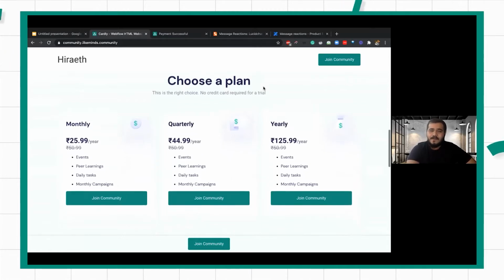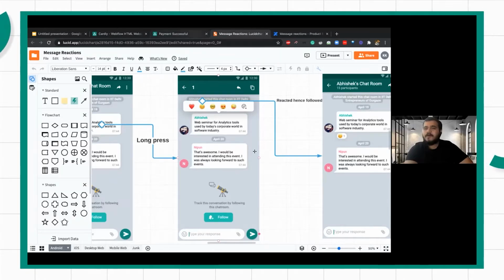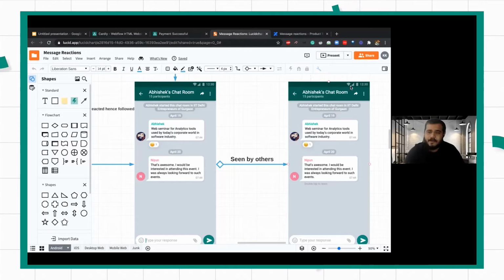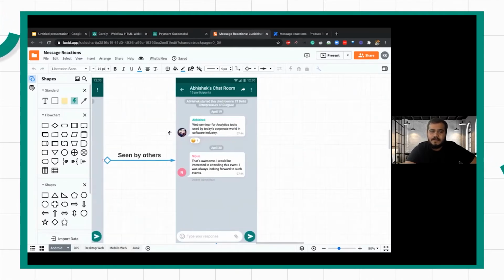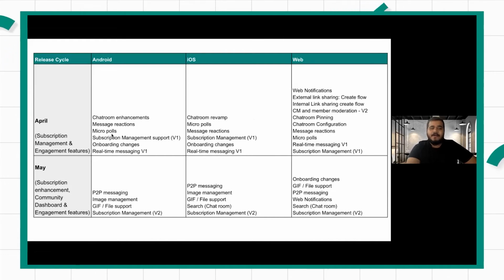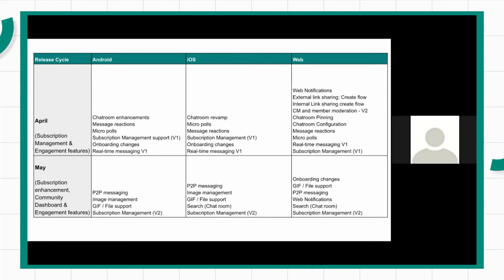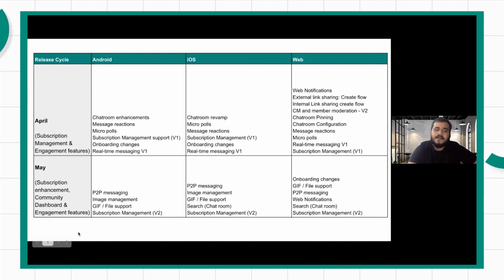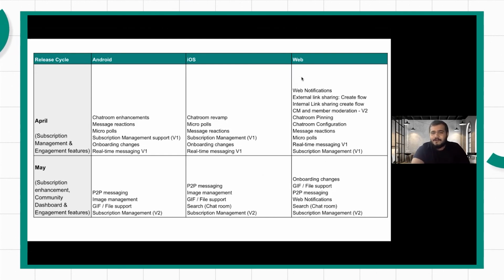Community Website: Product Update 21st Apr 2021 | LikeMinds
About LikeMinds: LikeMinds is a simple plug-and-play, highly customizable community infra platform that helps brands build in-app communities in 15 mins. App first businesses can leverage our SDK to build community features like group chats, 1-1 chats, activity feed, event management, and resource library quickly without any engineering effort.

To give our clients a good user experience, our team at LikeMinds is constantly working on resolving pesky bugs, streamlining processes, and bringing new feature updates to our community website. In this product update of our community website, we bring to you improvements in the payment process, messaging, and much more!

Timestamps

00:00 Introduction
01:00 Payment Process Improvements
02:56 Messaging Improvements
08:45 Line-up Of Future Community Website Updates